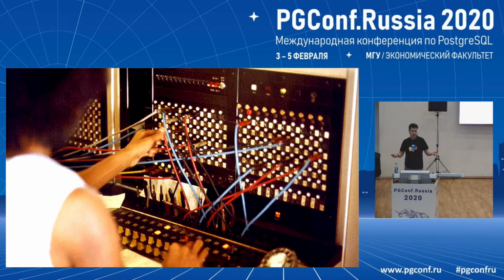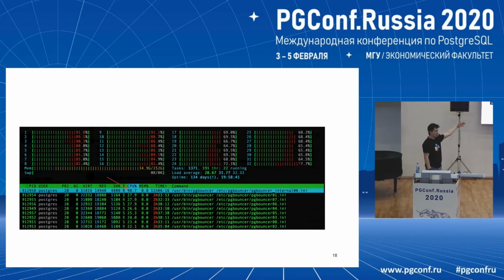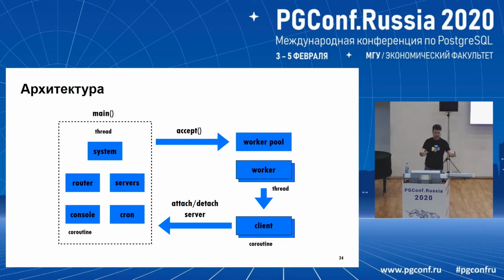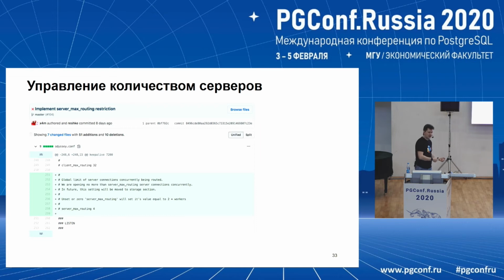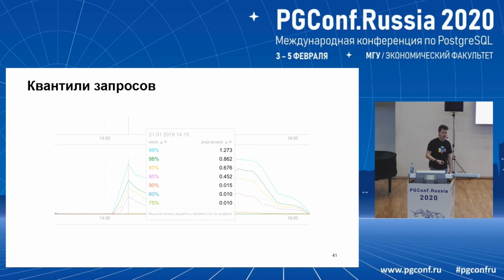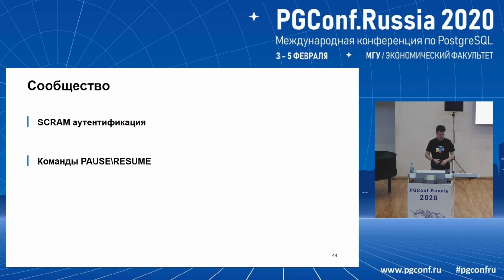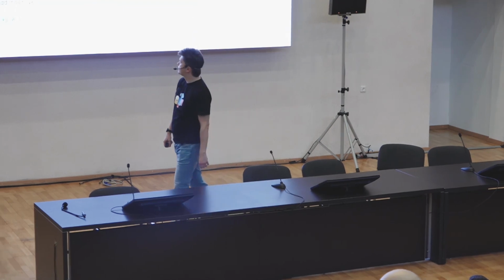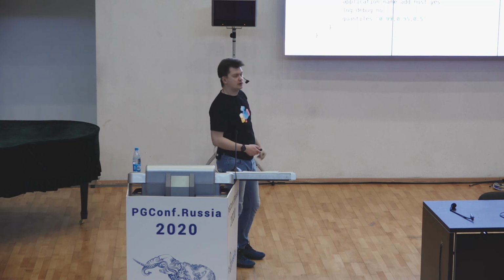PGConf.Russia 2020 Andrey Borodin: Odyssey: purpose, setup, monitoring, architecture.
Odyssey is a new PostgreSQL connection pooler designed for the high-load environment. It can significantly scale processing performance by specifying the number of additional worker threads. This allows to increase SSL/TLS performance and provide more balanced pooling control using by sharing global server connection pools. In this talk I will answer 4 questions: 1. When you should use connection pooler? When Odyssey is the most optimal choice? 2. How to set up a cluster with Odyssey? 3. How to sleep well and be sure that everything works? 4. How does the architecture of Odyssey look like? How to implement or propose feature that you want?